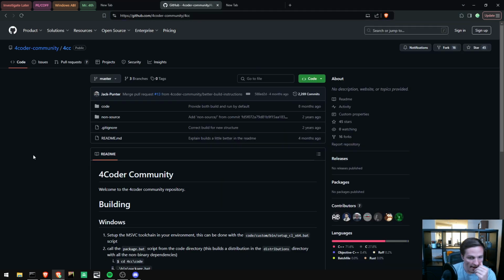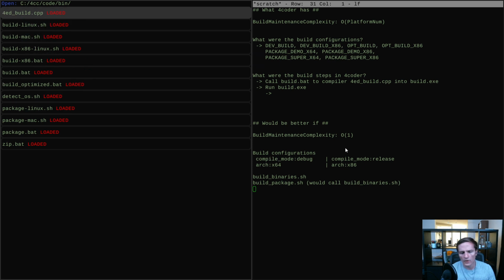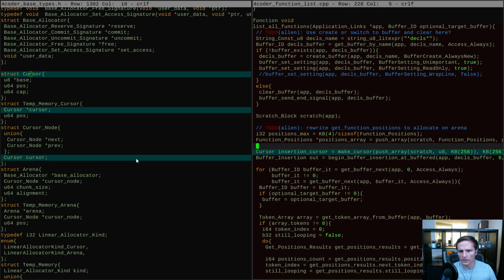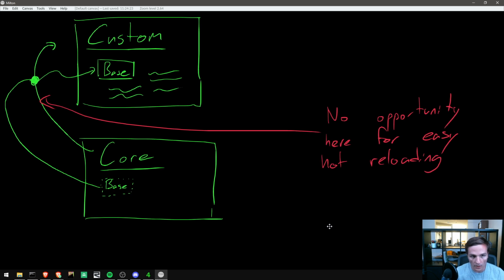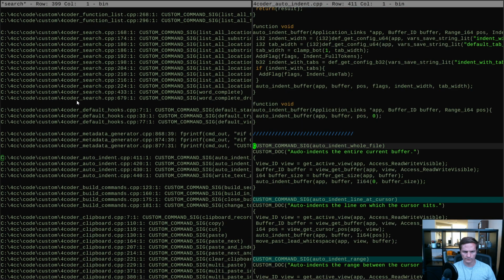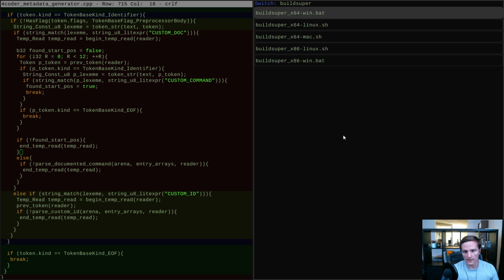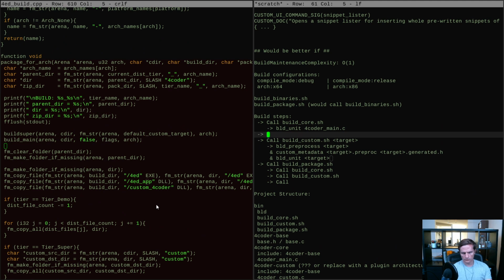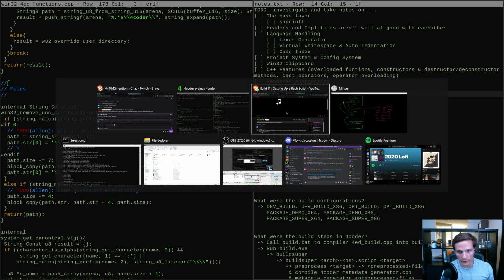(09.06.2024) 4coder Friday - Critiquing the Build System